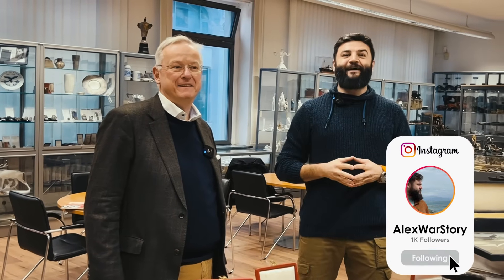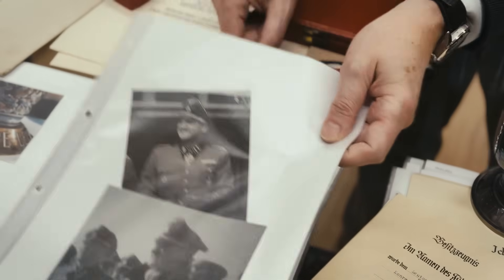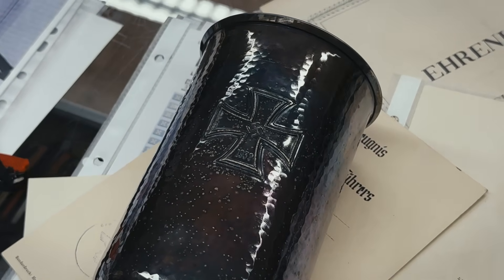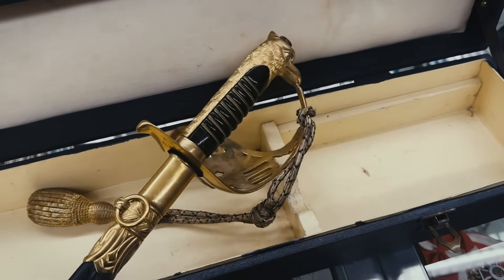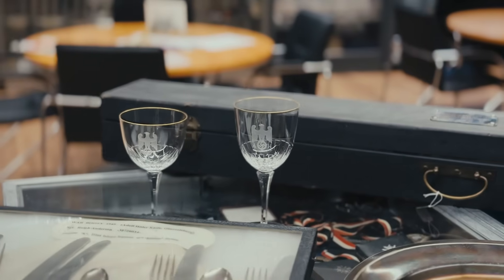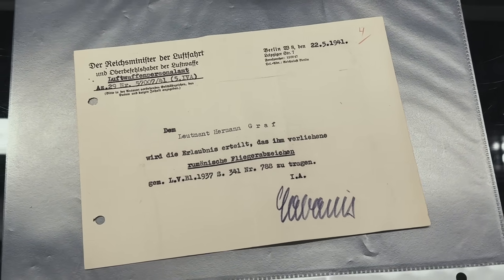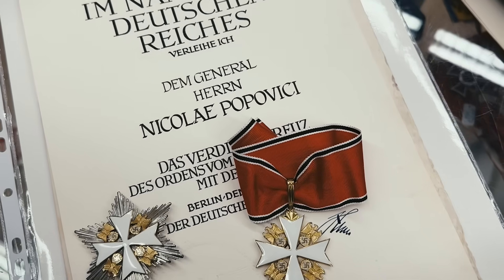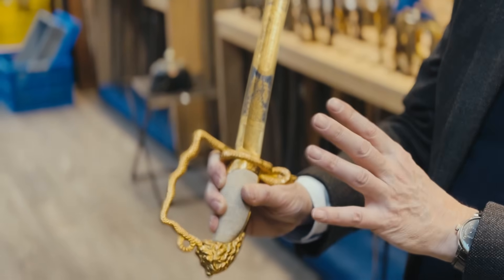Helmut Weitze bought a collection! Super RARE WW2 antiques. Hamburg Interview